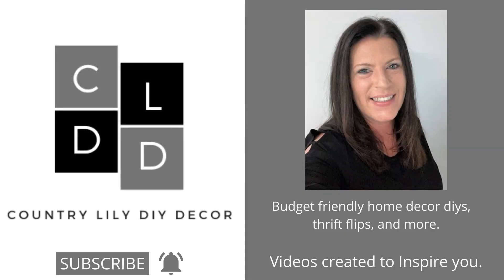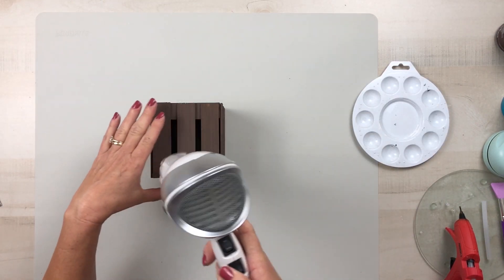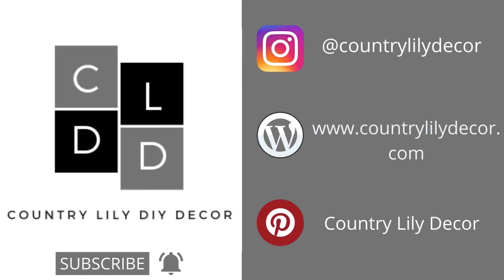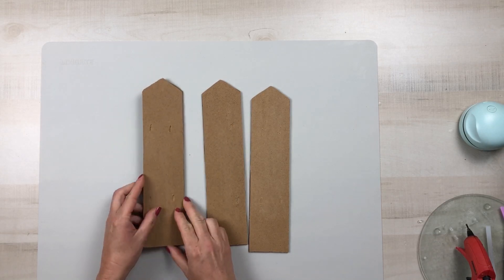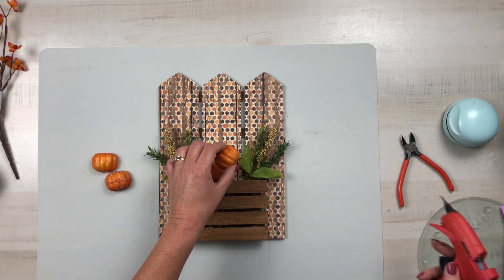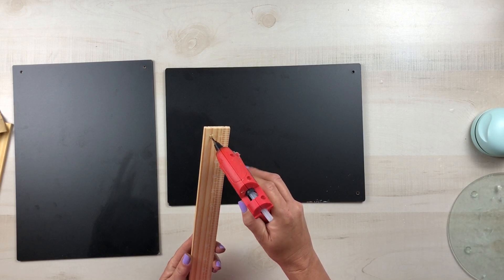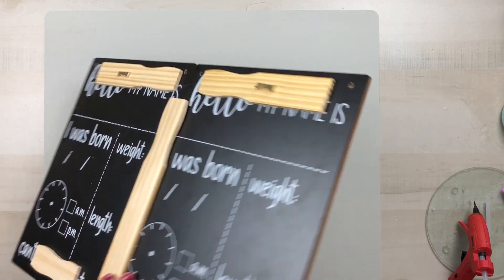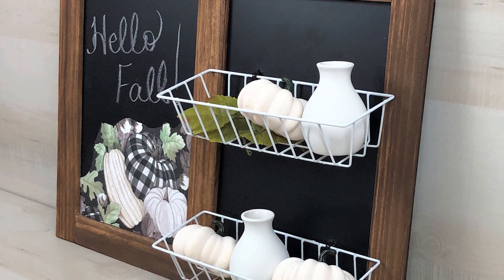Dollar Tree Farmhouse Fall Decor Diys 2021/New High End Diys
Looking for some Fall Decor inspiration? In today's video I have three new Dollar Tree Farmhouse Fall Decor Diys that look so high end! If you love budget friendly home decor diys, and you enjoyed todays video, I hope you will click on that subscribe button and the notification bell, select all, and YouTube will notify you the next time I upload a new video.  You guys are so amazing, I appreciate you all so much!
I will see you next Saturday at 7pm est for another Dollar Tree Diy video.
xoxo
Barbara
Make sure to check our Sandra's video to see what gorgeous diys she made today. And please let her know I sent you over.